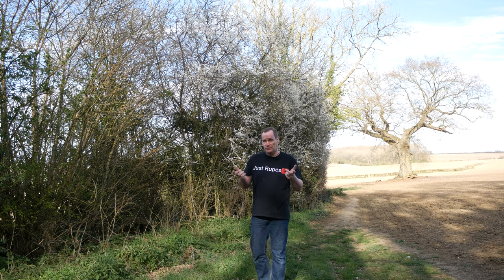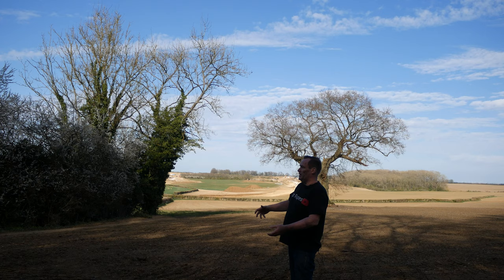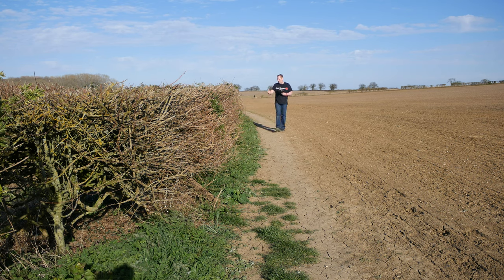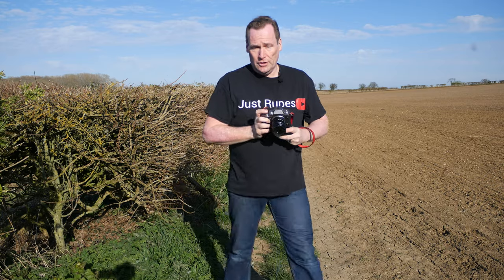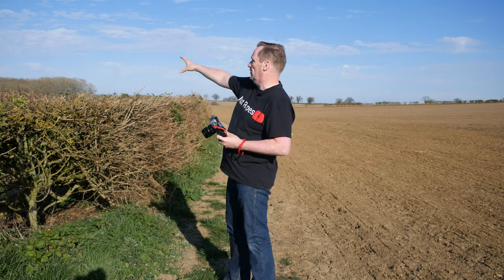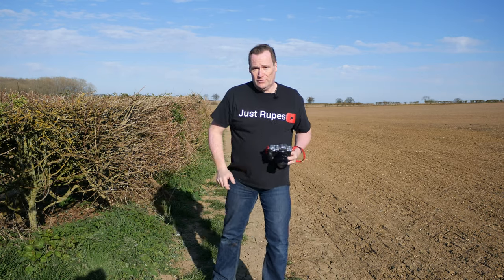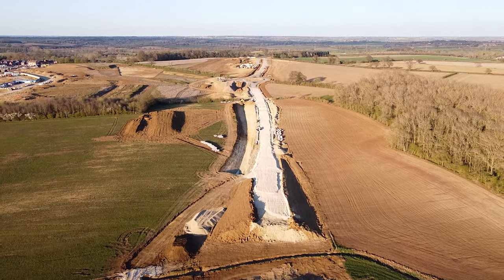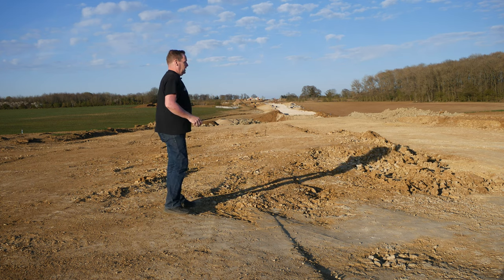My Photography Journey - Episode 4 - (Towcester) Impromptu Photojournalism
In this episode I was going to look at the English countryside and being able to take photographs within walking distance of my house.  However things changed when I discovered just how far the development of the new link road had come, and just how fast the landscape can change.

Also we now have a Subreddit!